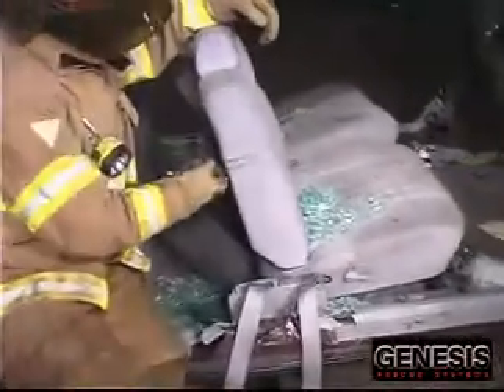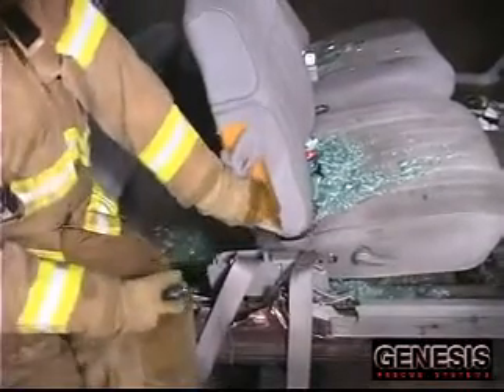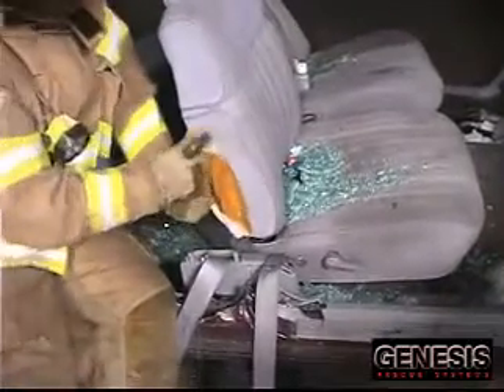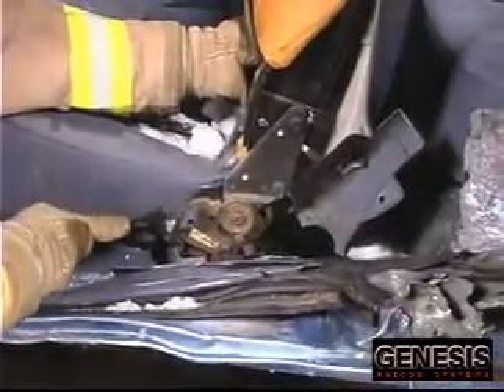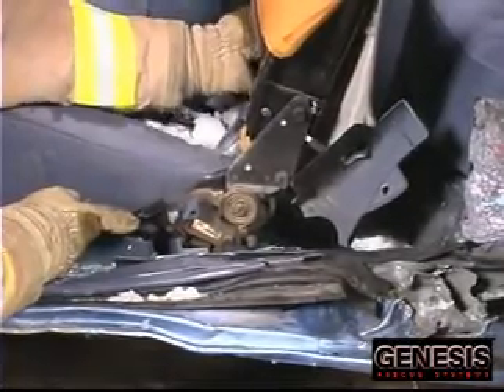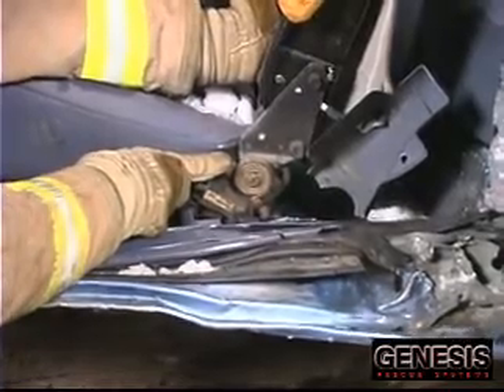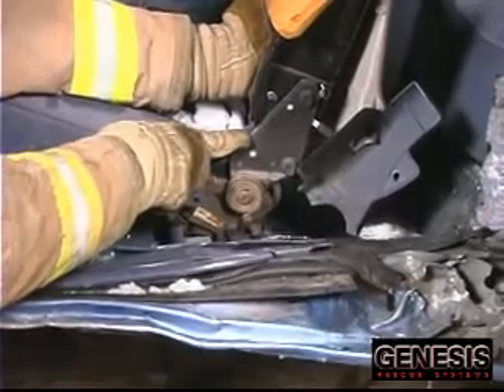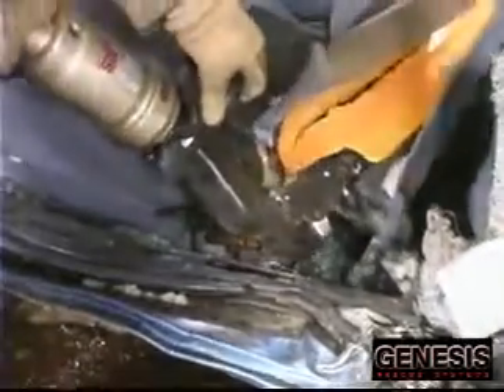Genesis Cutting Seatbacks